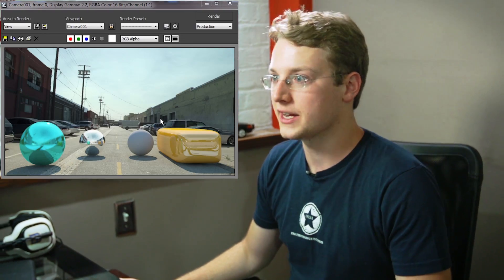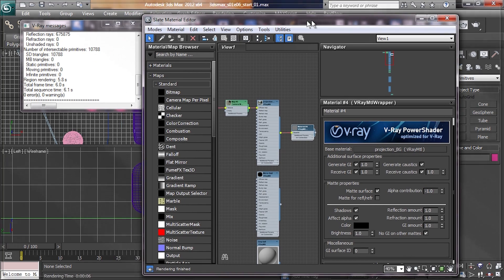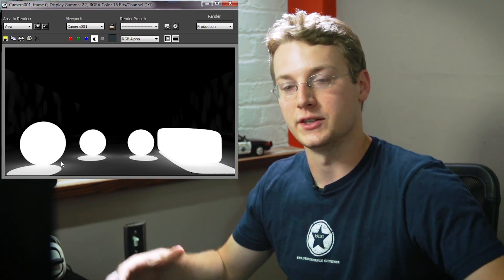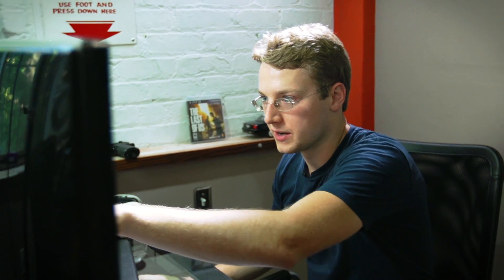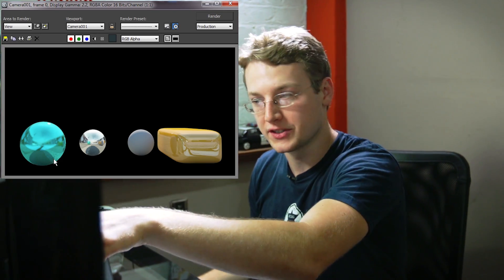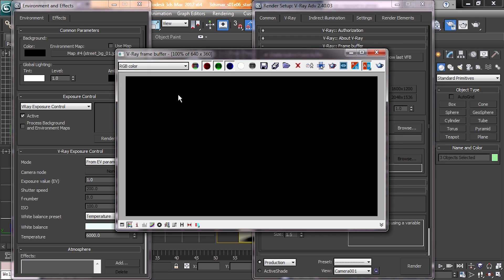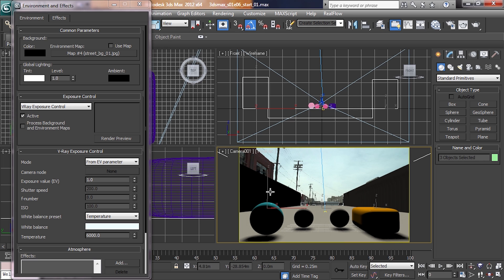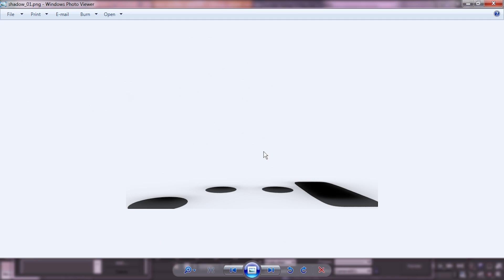Let's Learn 3dsMax s01e06 - Render Prep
It's totally FREE, but you need to make an account on the site to view it, just use a spam email account if you're paranoid about things like that, I've never gotten any email from them though.

Questions/comments? Tweet @BrandonJLa

In order to render out passes for compositing you need to first isolate your CG elements on a black background with a clean alpha channel, then render out one pass for shadows and one pass for the objects.  Follow along the steps that I lay out and try it yourself with the images that I used. You can get them off of my twitter!